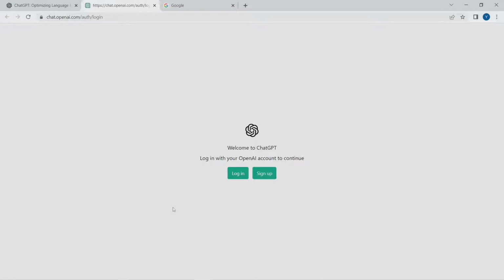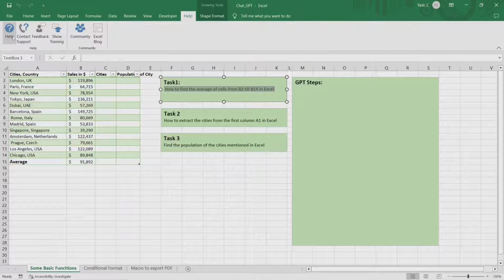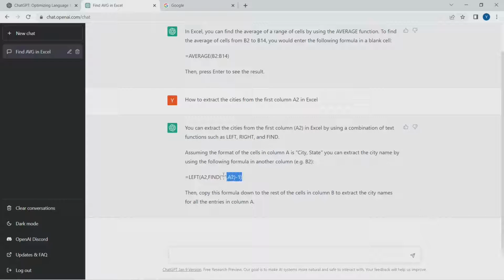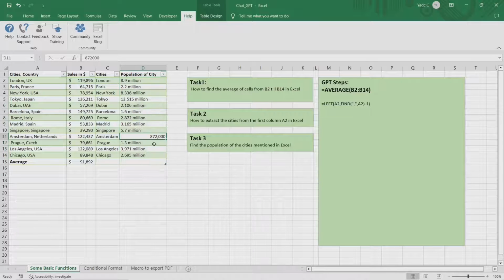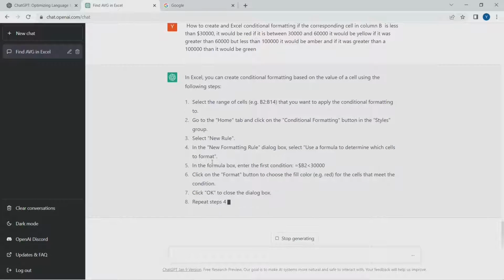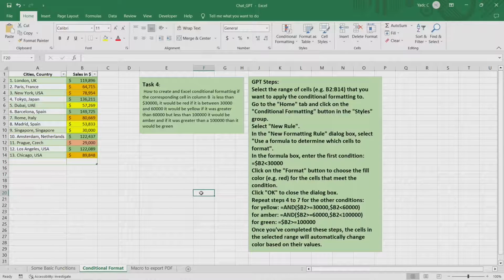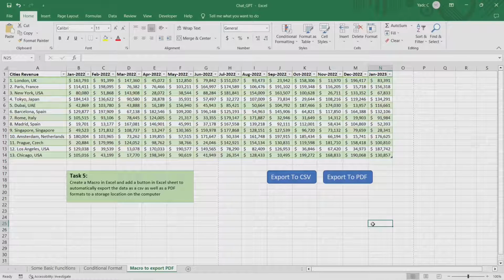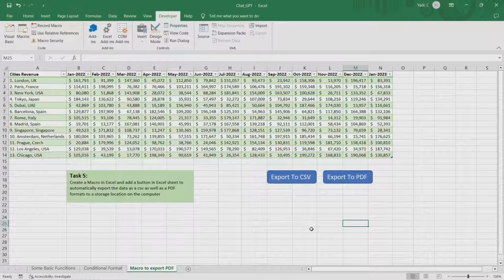How to boost your Excel productivity with ChatGPT: A chatbot for Excel.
Excel can be a powerful tool, but managing complex data and formulas can be time-consuming and error-prone. Enter ChatGPT, the cutting-edge AI language model that can automate repetitive tasks and improve your Excel productivity. In this video, you'll learn how to use ChatGPT to streamline your Excel workflow, reduce manual errors, and increase your efficiency. Whether you're a business professional, data analyst, or just someone who uses Excel regularly, this video is a must-watch. Don't miss out on the opportunity to take your Excel skills to the next level. Click the play button now!